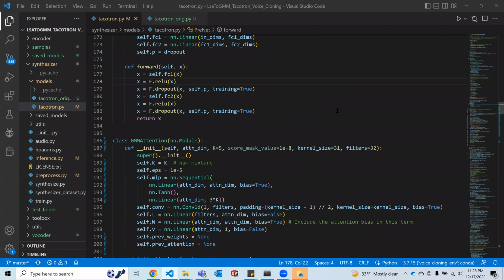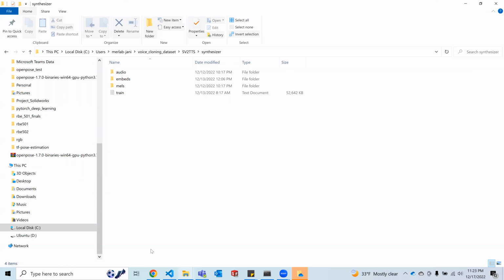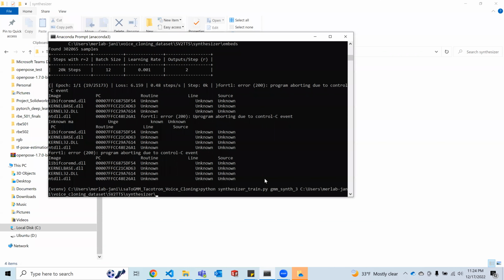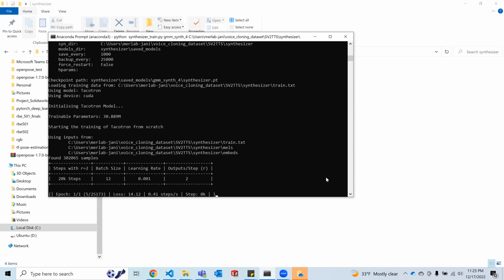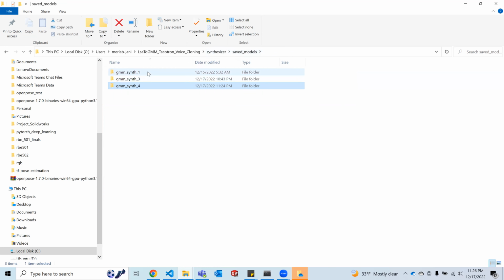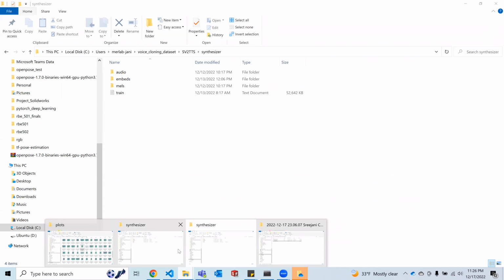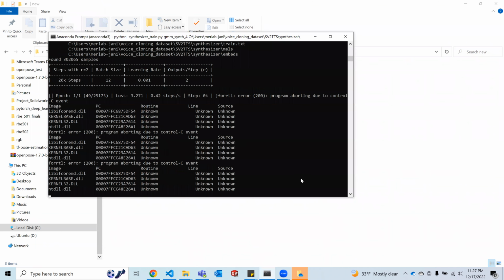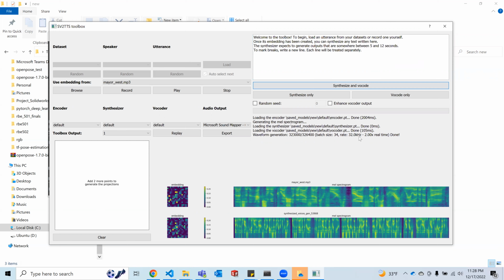Improving Prosody With GMM in Tacotron